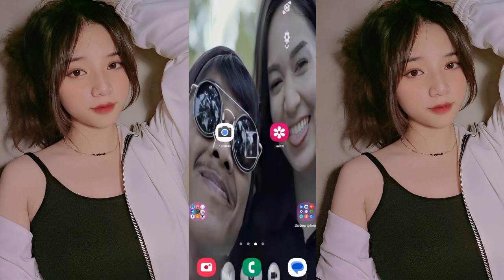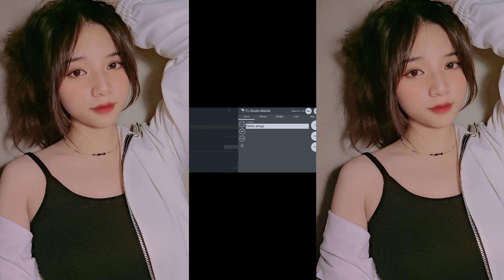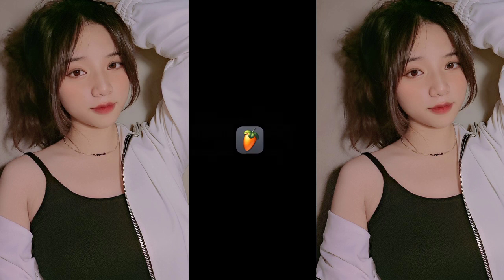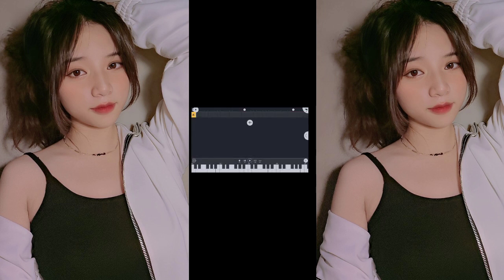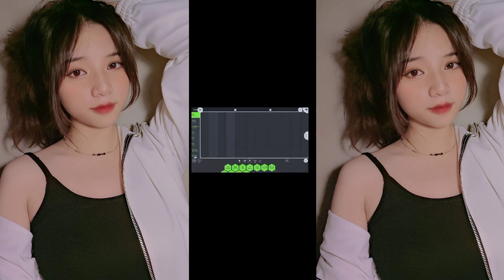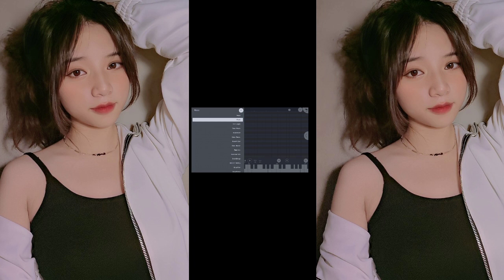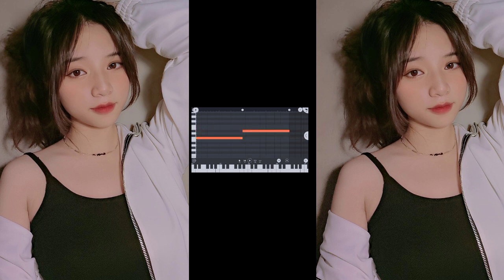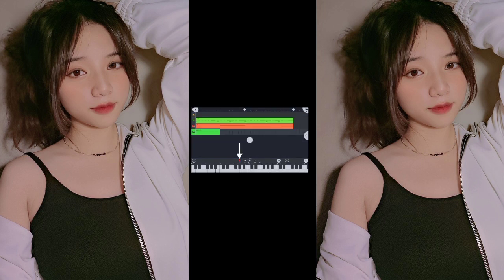CARA MEMBUAT DJ _DEGAN CARA YG MUDAH_LANGSUNG BISA MEMBUAT DJ SENDIRI😱❗🔥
untuk cara mendownload fl studio nya teman teman ketik aja di googel "download fl studio gratis

BANTU JAM TAYANG 4000JAM TAYANG :(

tutorial membuat dj
tutorial membuat musik dj
cara membuat di aplikasi
cara membuat alat dj dari kardus
cara membuat dj di aplikasi
cara membuat dj di capcut
cara membuat dj di hp
cara membuat dj di fl studio mobile
cara membuat dj di laptop
cara membuat dj dari kardus
cara membuat lagu dj di hp
cara membuat dj remix di android
cara membuat dj funkot
cara membuat musik dj fl studio
cara membuat inisial dj
cara membuat dj lagu
cara membuat dj loop
cara membuat lagu dj di laptop
cara membuat lagu dj sendiri
cara membuat logo dj sendiri
cara membuat dj
cara membuat dj sendiri
cara membuat dj mashup
cara membuat musik dj di android
cara membuat musik dj
cara membuat musik dj di laptop
cara membuat musik dj remix
cara membuat dj online
cara membuat voice dj online
cara membuat video dj seperti di youtube
diy tutorial membuat tas
tutorial
html tutorial
excel tutorial
python tutorial
javascript tutorial
c++ tutorial
php tutorial
css tutorial
java tutorial
flutter tutorial
makeup tutorial
tutorial adalah
tutorial alis
tutorial agar cepat tidur
tutorial adzan
tutorial ambil uang di atm bri
tutorial autocad
tutorial adobe illustrator
tutorial agar tidak ngantuk
tutorial ambil uang di atm
tutorial agar cepat haid
autocad tutorial
android studio tutorial
angular tutorial
ansible tutorial
asp.net tutorial
angular js tutorial
aws tutorial
about c programming tutorial
about html tutorial
tutorialspoint
tutorial bungkus kado
tutorial bikin alis
tutorial bernafas
tutorial balikan sama mantan
tutorial bungkus nasi
tutorial buket uang
tutorial buket snack
tutorial bungkus kado kotak
tutorial bungkus kado baju
tutorial buket hijab segi empat
blender tutorial
bootstrap tutorial
blazor tutorial
bash script tutorial
blender tutorial for beginners
bitbucket tutorial
blockchain tutorial
bungkus kado tutorial
basic makeup tutorial
bag crochet tutorial
tutorial cantik
tutorial canva
tutorial cepat tidur
tutorial cara memakai dasi
tutorial corel draw
tutorial cari topik
tutorial capcut
tutorial chord gitar
tutorial cepat kaya
tutorial cantik alami
canva tutorial
capcut tutorial
chat gpt tutorial
chess tutorial
carrd tutorial
c programming tutorial
cypress tutorial
cmake tutorial
tutorial dasi
tutorial dasi smp
tutorial diet
tutorial dasi sma
tutorial disukai balik
tutorial darbuka
tutorial daftar npwp online
tutorial dasi segitiga
tutorial daftar cpns 2023
tutorial download video youtube
dart tutorial
docker tutorial
django tutorial
dasi tutorial
tutorialsduniya
drawing tutorial
davinci resolve tutorial
dance tutorial
tutorial eyeliner
tutorial eyeshadow
tutorial excel
tutorial edit foto
tutorial edit video
tutorial excel pemula
tutorial ekinerja bkn
tutorial ecoprint
tutorial edit video di capcut
tutorial es kul kul
emank tutorial
eyeliner tutorial
eyeshadow tutorial
excel tutorial pdf
esp32 tutorial
tutorial fk uii
tutorial foto aesthetic
tutorial fyp tiktok
tutorial figma
tutorial foto berdiri
tutorial flutter
tutorial foto di pantai
tutorial foto
tutorial foto sendiri
tutorial fanny
figma tutorial
fl studio tutorial
flask tutorial
freecad tutorial
fastapi tutorial
firebase tutorial
flexbox tutorial
tutorial gambar anime
tutorial gambar dino
tutorial gambar hewan
tutorial gambar bunga
tutorial ganteng
tutorial gemukin badan
tutorial gitar
tutorial gambar kucing
tutorial gambar pemandangan
tutorial gambar orang
golang tutorial
git tutorial
gimp tutorial
godot tutorial
girl goes psycho during makeup tutorial
gromacs tutorial
go tutorial
graphql tutorial
gua sha tutorial
gitlab tutorial
tutorial hijab segi empat
tutorial hijab pashmina
tutorial hijab segi empat menutup dada
tutorial hijab segi empat untuk kondangan simple
tutorial hijab
tutorial hijab pashmina menutup dada
tutorial hijab pashmina plisket
tutorial hijab segi empat menutup dada untuk kebaya
tutorial hijab segi empat yang simple dan elegan
tutorial hijab segi empat simple dan modis untuk wajah bulat
hijab segi empat tutorial
how to make up tutorial
hijab pashmina tutorial
hibernate tutorial
how to photoshop tutorial
how to python tutorial
how to excel pivot table tutorial
how to blender tutorial
how to tutorial on fl studio
tutorial inject id
tutorial inject id v2
tutorial inject axis
tutorial ikat rambut anak
tutorial ikat rambut
tutorial isi token listrik
tutorial ikat tali sepatu